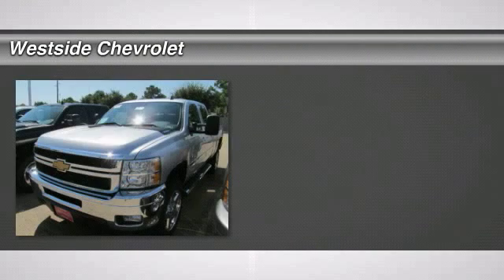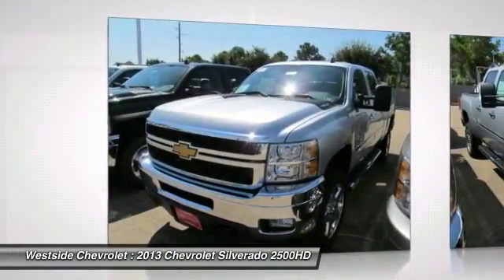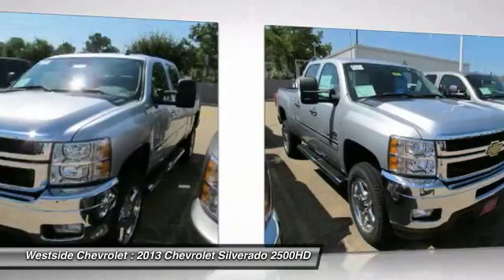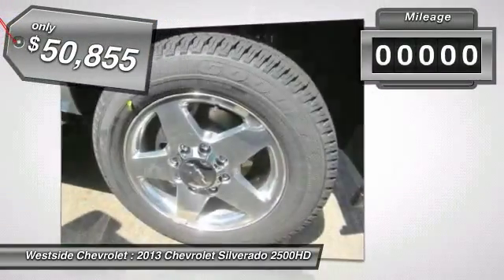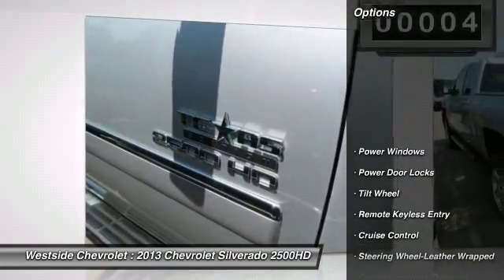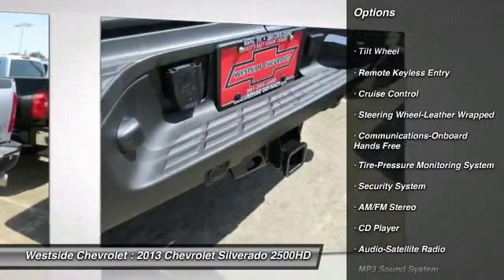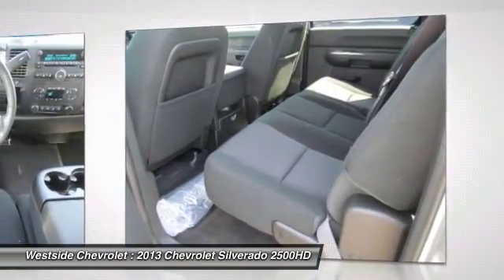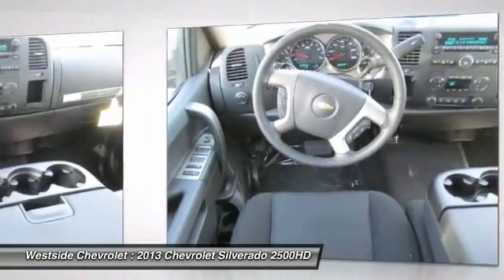2013 Chevrolet Silverado 2500HD Katy Texas 30225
2013 Chevrolet Silverado 2500HD LT

Westside Chevrolet
23001 Katy Freeway

CD Player, Onboard Communications System, REAR VISION CAMERA , LT PREFERRED EQUIPMENT GROUP , CONVENIENCE PACKAGE , Satellite Radio, Flex Fuel, Aluminum Wheels. LT trim, SILVER ICE METALLIC exterior and EBONY interior. KEY FEATURES INCLUDE: Flex Fuel, Satellite Radio, CD Player, Onboard Communications System, Aluminum Wheels. MP3 Player, Keyless Entry, Privacy Glass, Child Safety Locks, Electronic Stability Control. OPTION PACKAGES: REAR VISION CAMERA, CONVENIENCE PACKAGE includes (JF4) Adjustable power pedals, (UD7) Rear Parking Assist, (UG1) Universal Home Remote, (AP3) Remote vehicle starter system and (C49) rear-window electric defogger, LT PREFERRED EQUIPMENT GROUP includes standard equipment. LT with SILVER ICE METALLIC exterior and EBONY interior features a 8 Cylinder Engine with 360 HP at 5400 RPM*. Westside Chevrolet is one of the premier dealers in the country. Our commitment to customer service is second to none. We offer one of the most comprehensive parts and service department in the automotive industry. We are dedicated to giving our customers the best internet buying experience possible. Our primary concern is the satisfaction of our customers. Horsepower calculations based on trim engine configuration. Please confirm the accuracy of the included equipment by calling us prior to purchase.